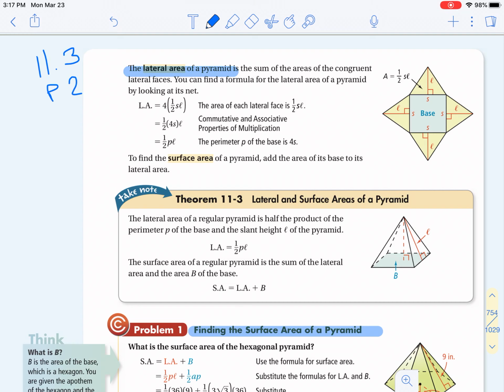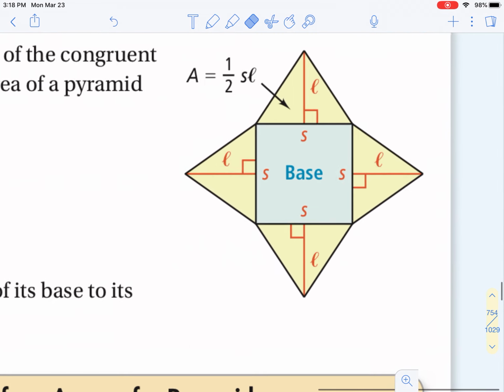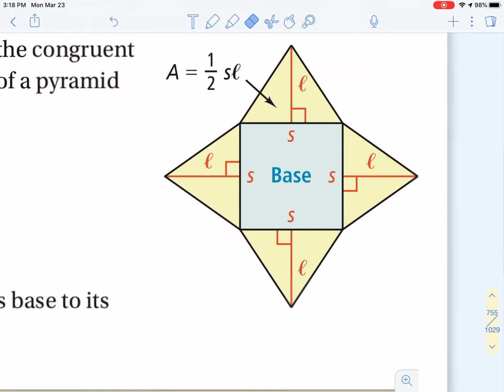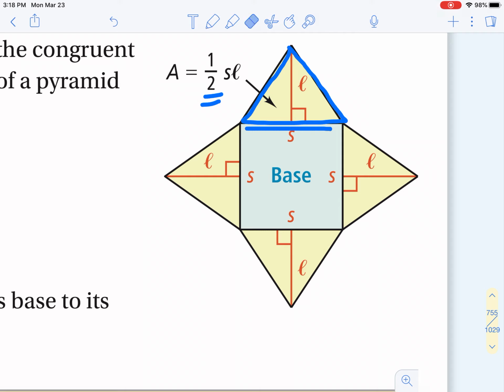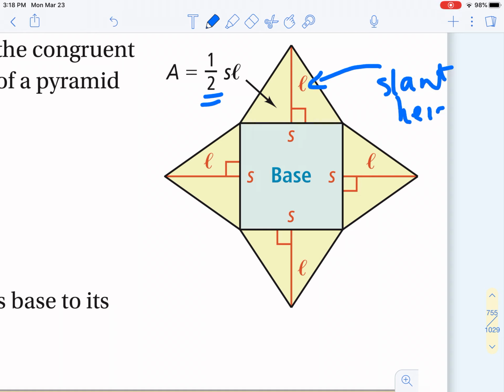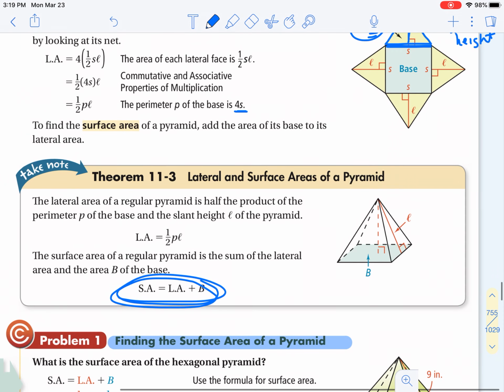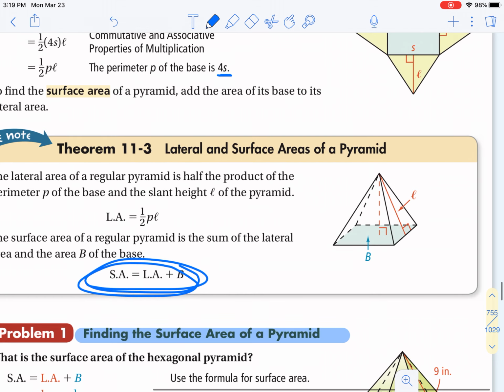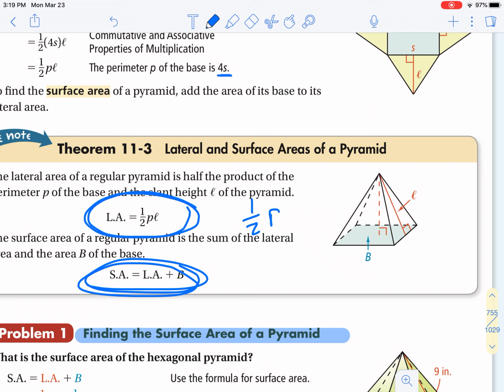11.3 : Part 2 : Finding Lateral and Surface Area of a Pyramid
11.3 : Part 2 : Finding Lateral and Surface Area of a Pyramid